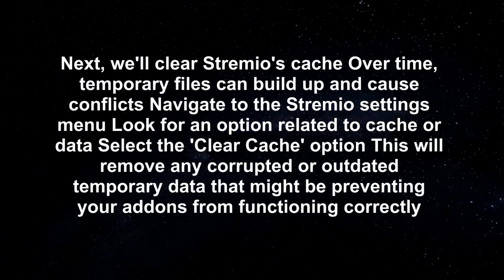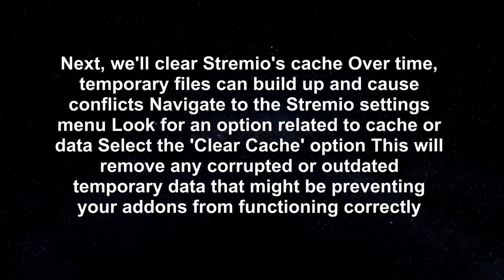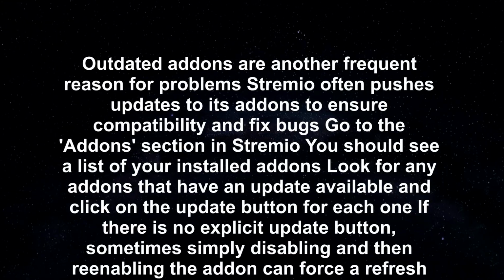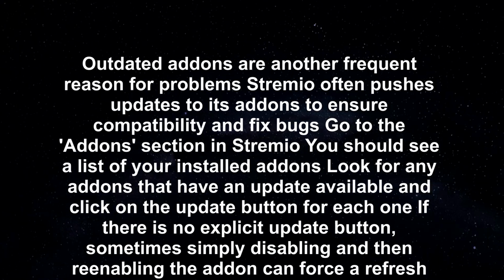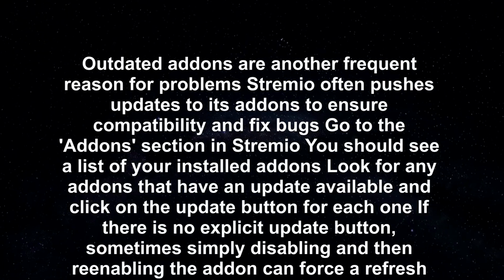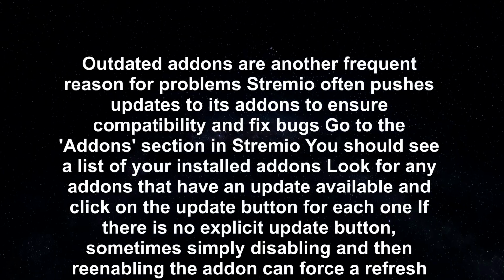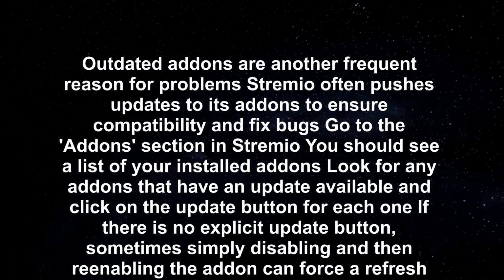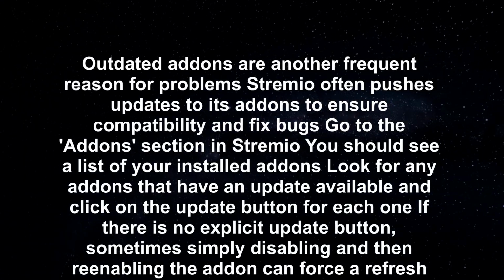How To Fix Stremio Addons Not Working - AshleyHowTo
How To Fix Stremio Addons Not Working offers troubleshooting steps for resolving issues with Stremio addons, including checking internet connection, clearing cache, updating addons, and ensuring compatibility, thereby enhancing the streaming experience.

00:00 Intro.
00:08 Check Your Internet Connection
00:49 Clear Stremio's Cache
01:12 Update Your Addons
01:38 Check for Compatibility Issues